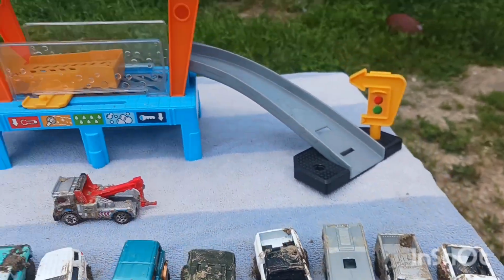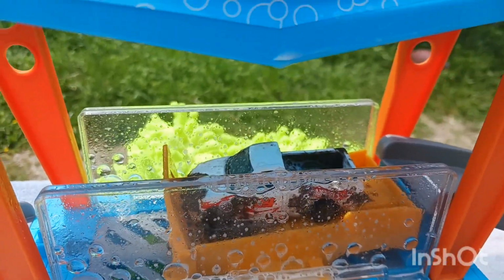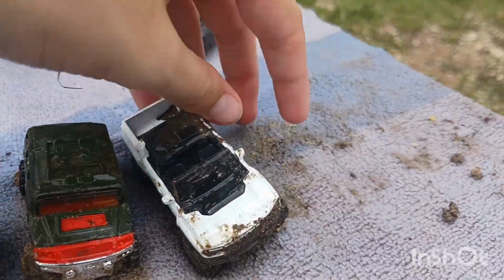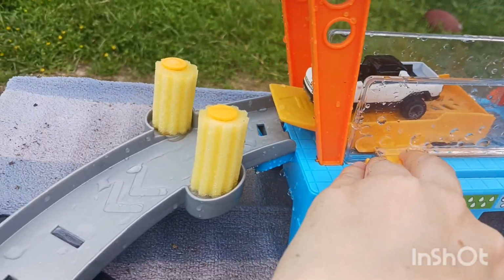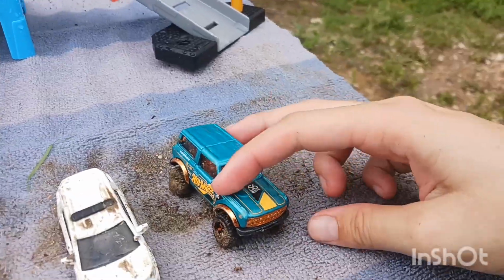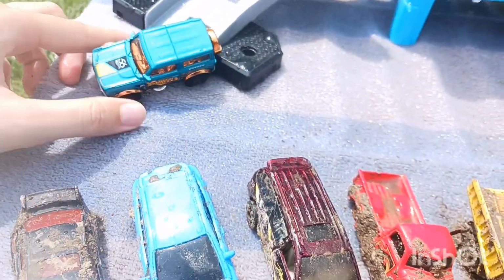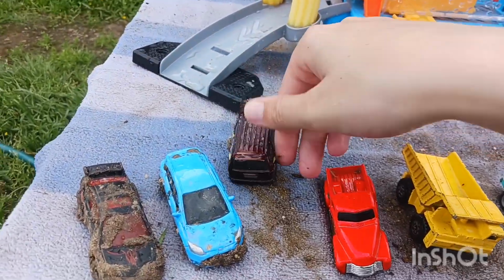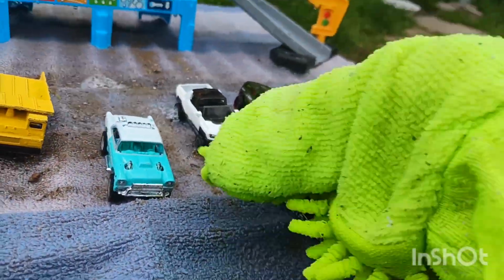MUDDY TRACK AND CAR WASH!!! | Videos for Toddlers | Videos for kids | Fun with cars!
In this video, I'm playing with my hot wheels in the mud its alot of fun, but afterwards I need to take them thru the car wash to get them clean again!

Great video for the littles with relaxing guitar music in the background 👌 😎